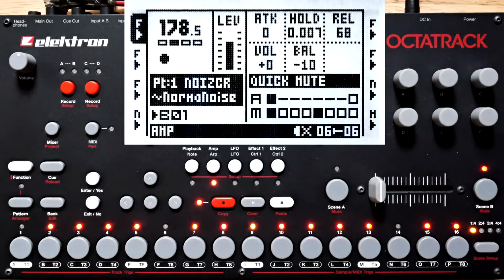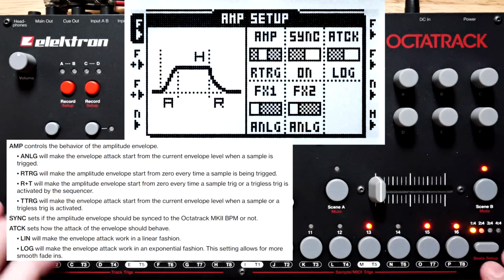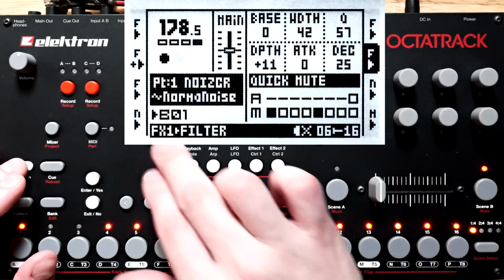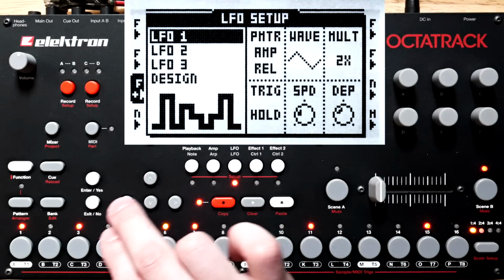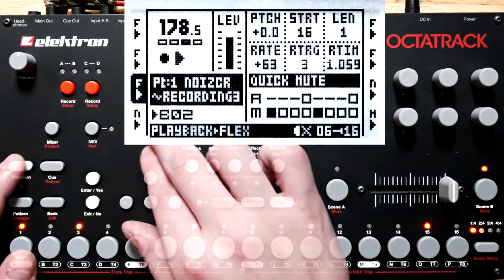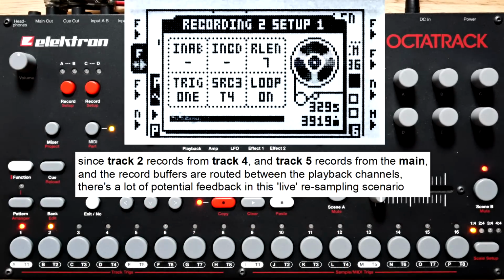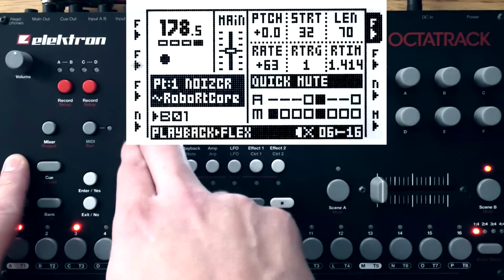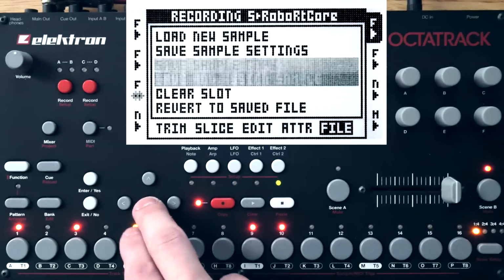Octatrack: Re-sampling Synthetic Breaks (Abrasions Analysis)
This track breakdown for 'Abrasions' is all about Octatrack synthesis and re-sampling.

0:00 typical memory setup
0:29 noisy percussion
1:05 fill mode latch
1:37 generated noise sample waveform
2:05 amplitude envelope setup
2:52 noisy percussion modulation, compression
3:29 master track reverb, compressor
4:00 noisy percussion scenes
5:01 swing values
5:28 pattern chain behavior
5:40 kick drum
6:10 kick modulation, processing
6:45 kick drum scenes
7:04 kick drum neighbor processing
8:03 kick drum swing
8:47 kick neighbor track slides
9:36 noisy percussion + kick
10:21 kick trig conditions
10:53 live re-sampling channel 1 ('melody')
11:46 'melody' neighbor track
12:30 sample locks trickery
13:15 live re-sampling buffer 1
13:47 independent CUE levels
14:28 'melody' scenes - flanger pitching
16:11 live re-sampling channel 2 ('bass')
17:26 'bass' modulations, processing
17:56 'bass' scene locks
18:20 live re-sampling buffer 2
19:09 'bass' pattern lengths, scaling
19:21 pre-recorded re-sample channel (?)
20:16 ? modulations, p-locks
20:56 ? processing - filter, gate reverb
21:09 ? scene locks
22:06 save and assign, revert to saved file
23:27 main re-sampling
24:24 revert to saved file
24:42 overall workflow remarks

'Abrasions' - was originally developed from 'research and development' for my Octatrack Synthesis: Filter Ping Percussion sound design video